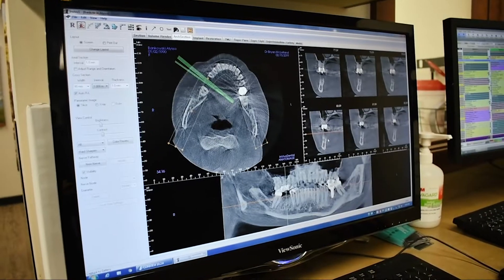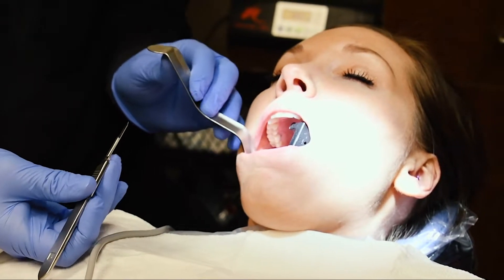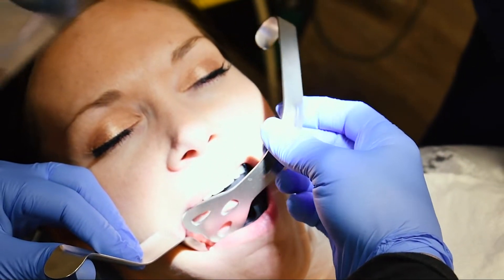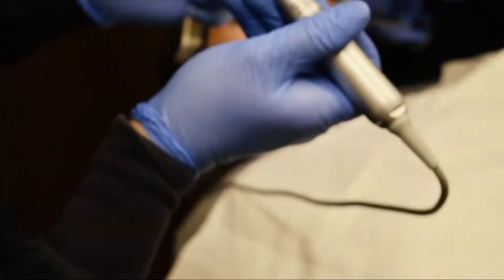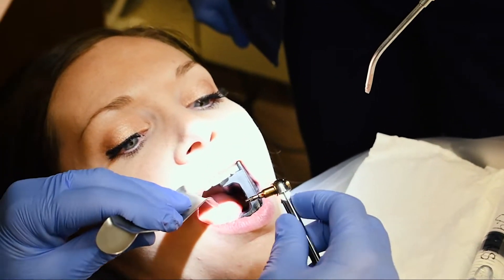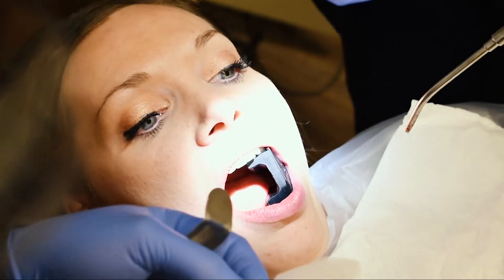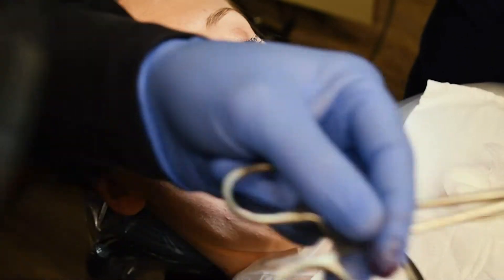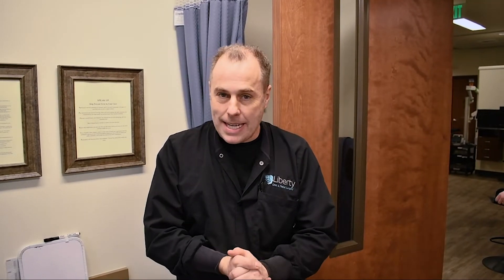Dental Implant #30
A patient in the biz comes in for an implant in #30.

IN YOUR FACE is a video series for dentists, dental surgeons and even dental students to come together. This video may contain oral surgical  and/or procedural content. The content seen in this video is provided only for medical education purposes and is not intended to be a substitute for professional medical advise, diagnosis, or treatment.

IN YOUR FACE will be rebranding soon as Dr Jaw Breaker. More information coming soon.